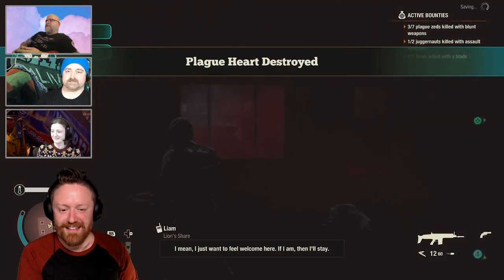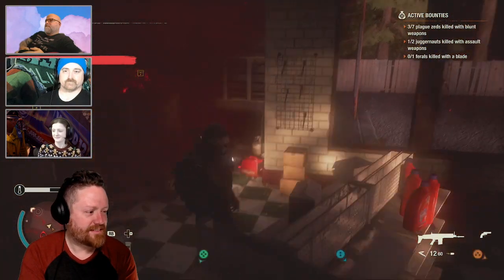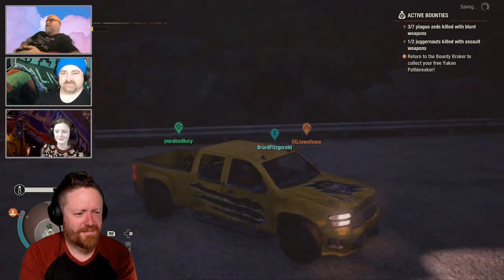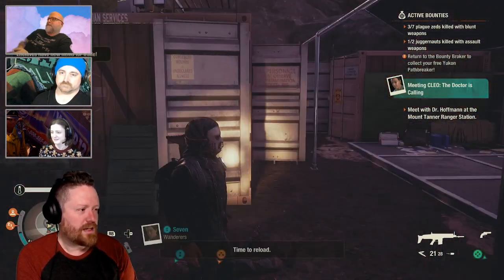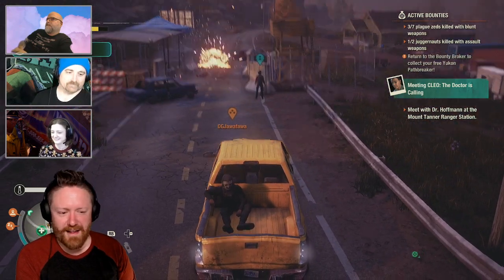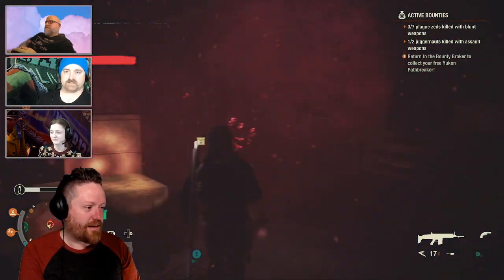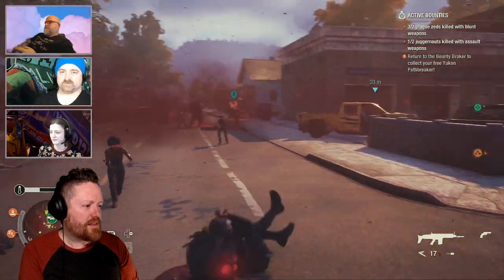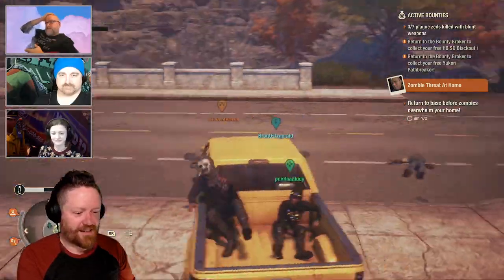Holiday Q&A | Stream Clip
Geoffrey, Brant, Joe, and Lucy go on a rampage across Trumbull Valley while taking questions from the audience!

You can also add your wishlist items (or vote on others!) for State of Decay 2.